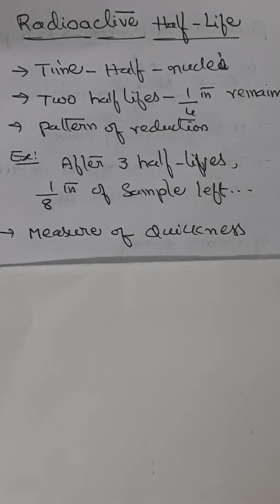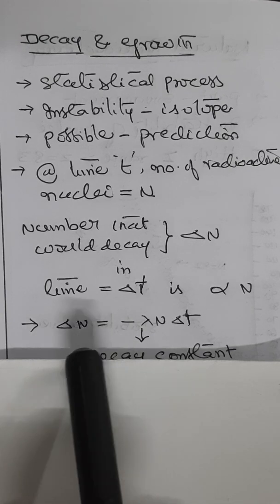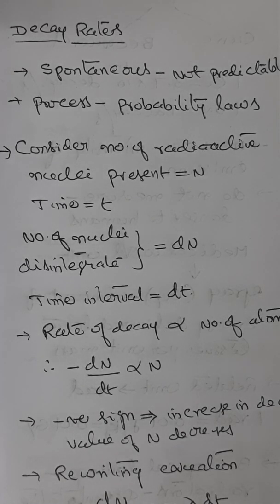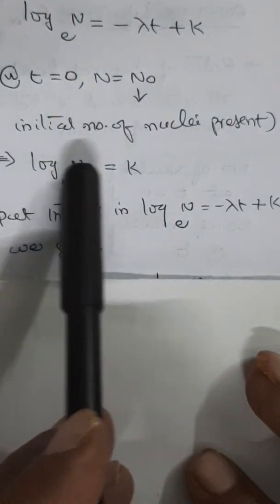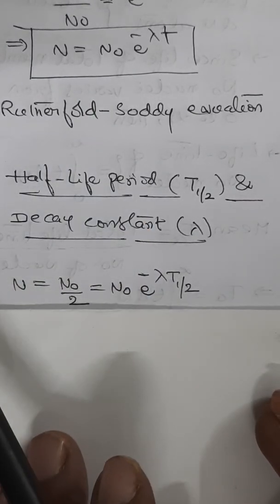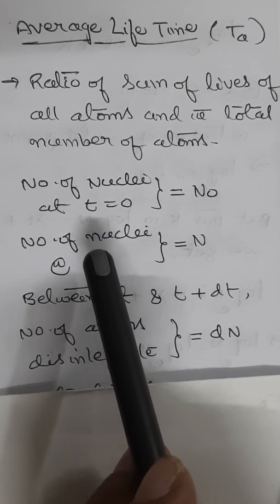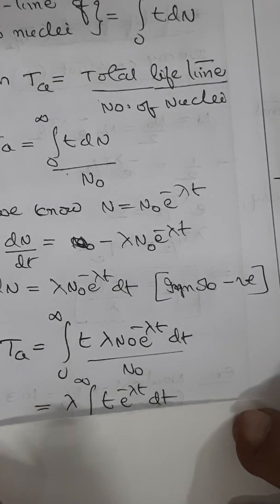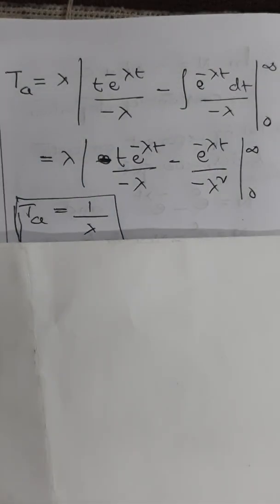Engineering Physics - Radioactivity - 13.1.2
Half-life period,Decay Constant,Mean Life Time